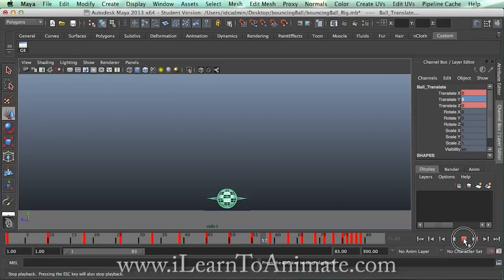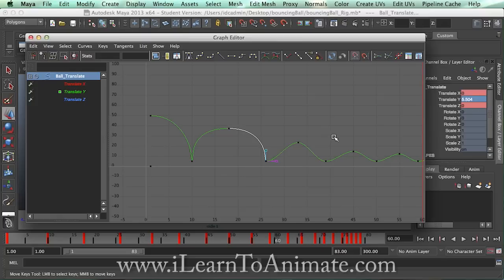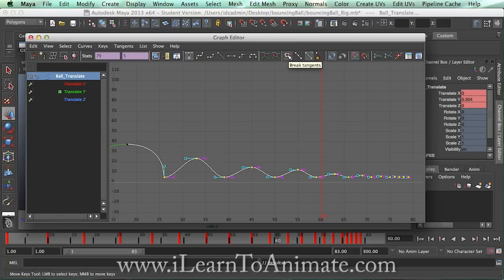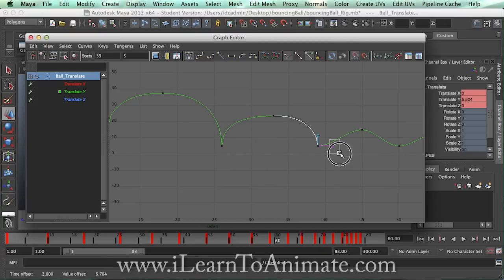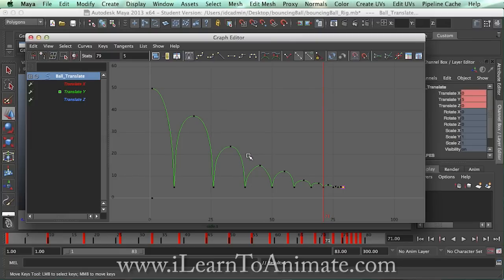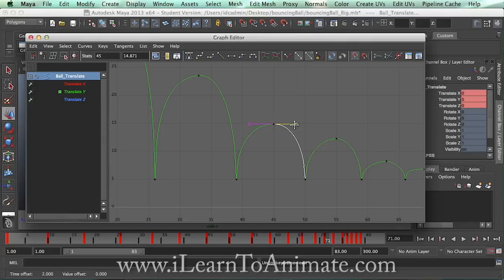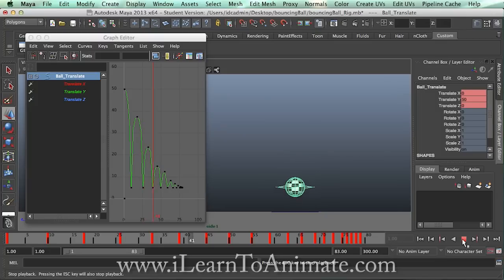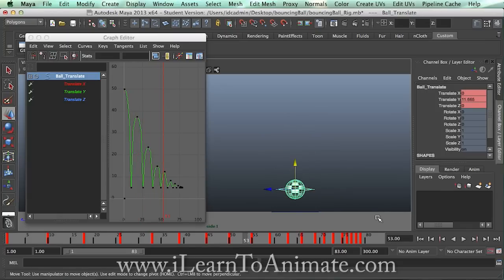Bouncing Ball Animation Tutorial with Maya 5/8 - Graph Editor & Handle controls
- Part 5/8: This video describes the whole process of editing the graph editor using handles. The bouncing ball rig is available at the the blog.